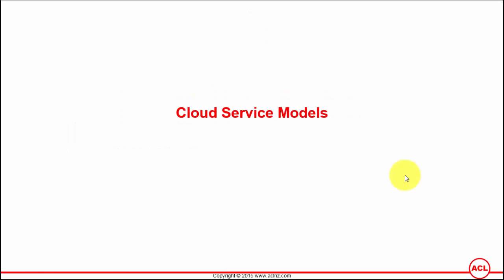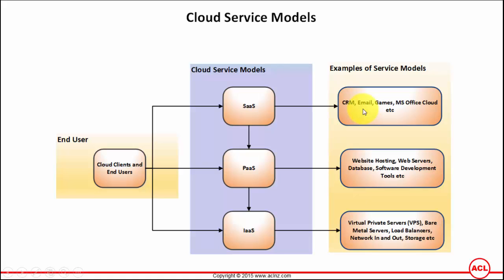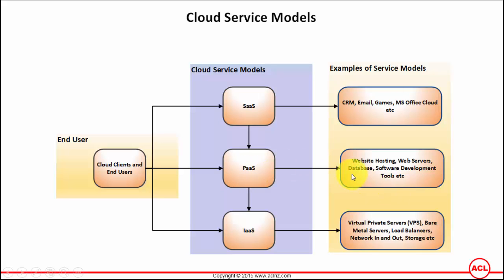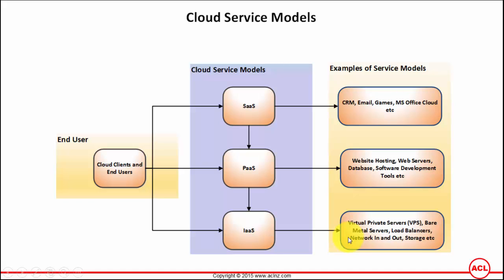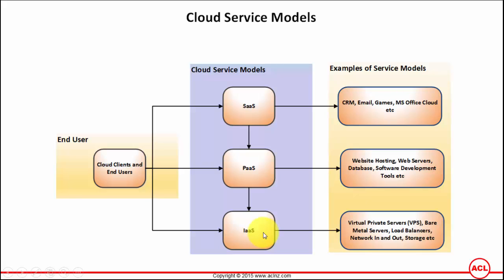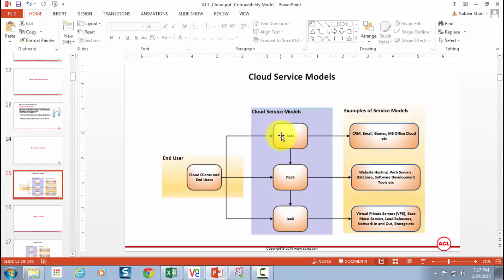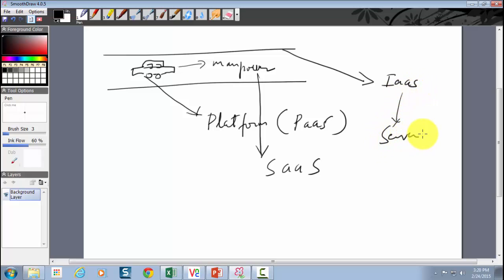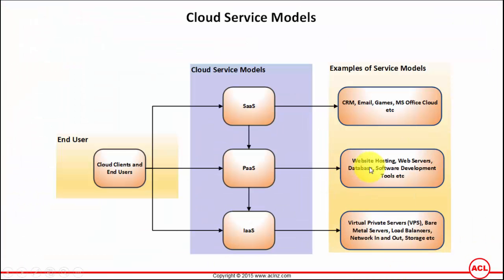Cloud Service Models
Course Name = Introduction to Cloud Computing

By the end of this course you will be able to undestand following topics:

+ Cloud Hosting Types?
+ Types of Clouds
+ Advantages of Cloud Computing for Enterprises
+ Advantages of hosting Oracle E-Business Suite in Cloud

Features of a good Cloud vendor
+ Choice of Data Centre
+ Type of Infrastructure
+ Operating Systems Availability
+ Linux Command Line Console Access
+ Scalability to upscale to a higher size
+ Network In and Out Speed
+ Domain Mapping
+ Automated Hot Backups
+ Cold Backups and Manual Snapshots
+ Migration of instance across datacenters
+ Static IP and DNS Mapping
+ Type of Support offered by Cloud provider
+ Very Important – Cost

Cloud Security and Migration
+ Security using SSH, Firewall and third party antivirus software for administrators
+ Security using VPN for end users
+ Migrating to Cloud Computing

Cloud for Oracle E-Business Suite Projects
+ A typical Oracle E-Business Suite Project Infrastructure Requirements
+ Vendors offering Oracle E-Business Suite Demo, Dev or Test Environments
+ Differentiation Factors within Vendors